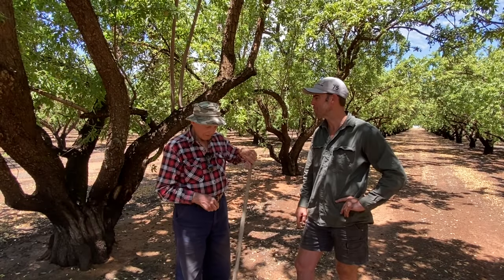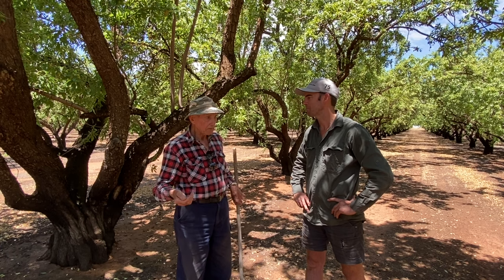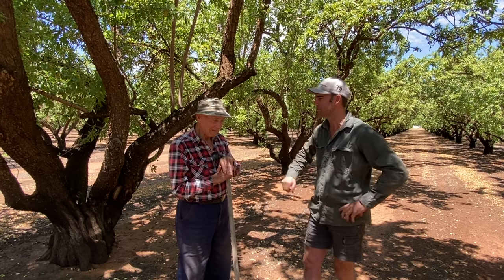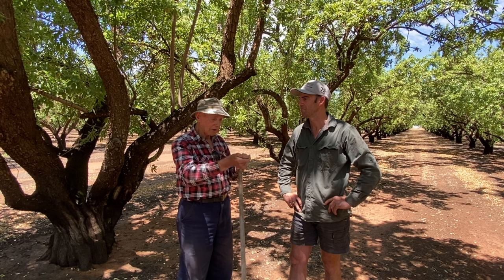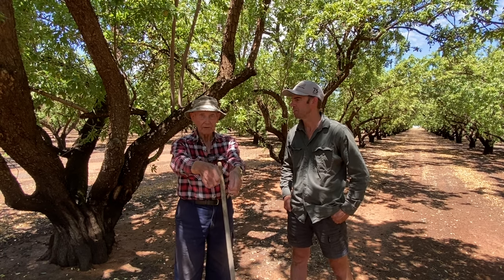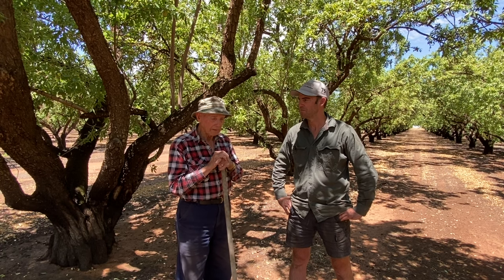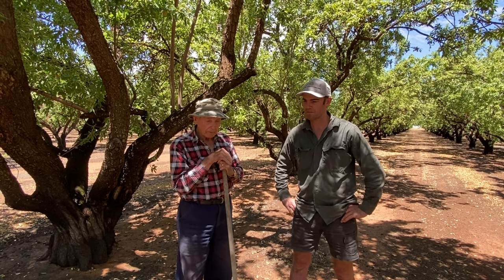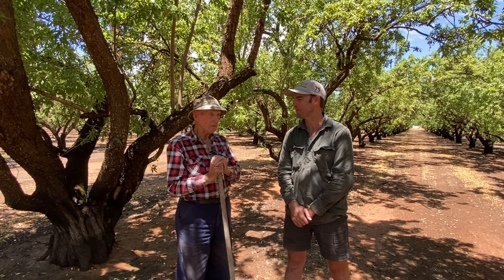Evolution of Harvesting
Ever wondered how almonds were harvested in the early years? Ted provides a live demonstration with his hand held Almond shaker with real swinging power on display!
Almondco grower members, Ted an Patrick Woods, also provide an insight into the evolution of harvesting and other farm gate practices over the years.
Thanks a lot Ted and Patrick!